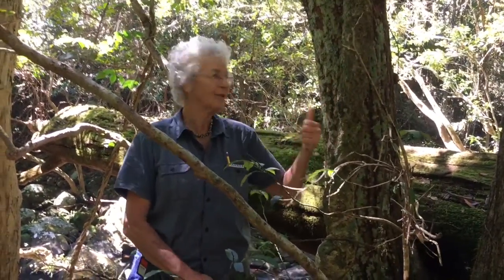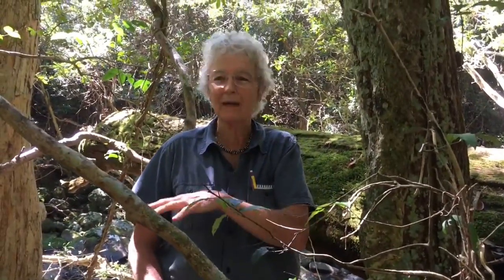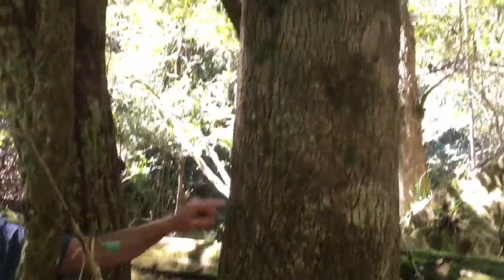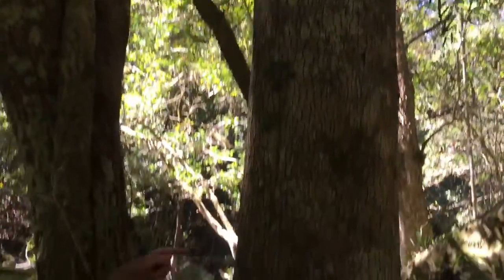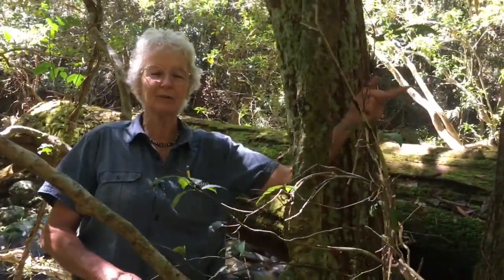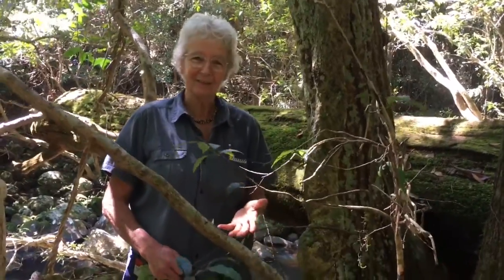Backhousia myrtifolia & White Beech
The Channon Gorge is full of surprises